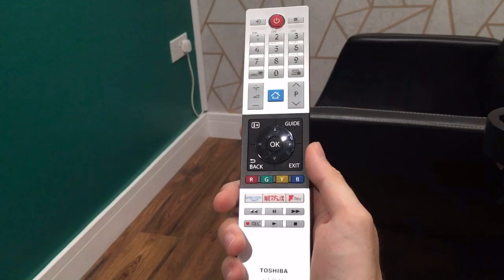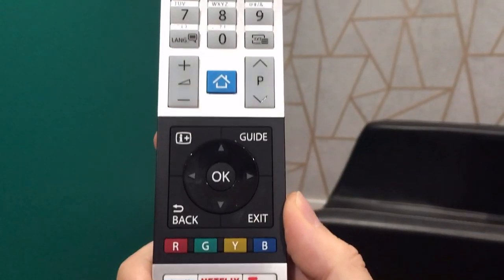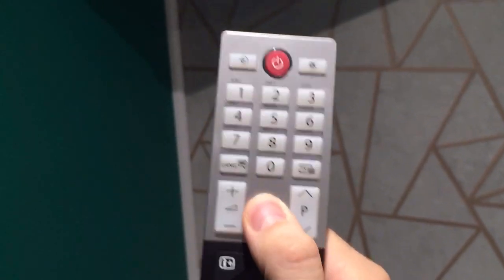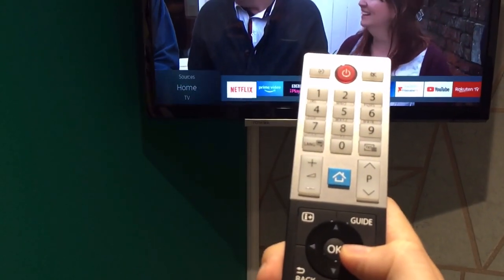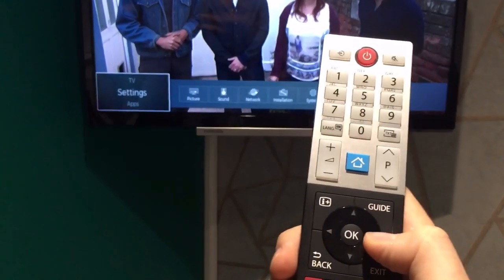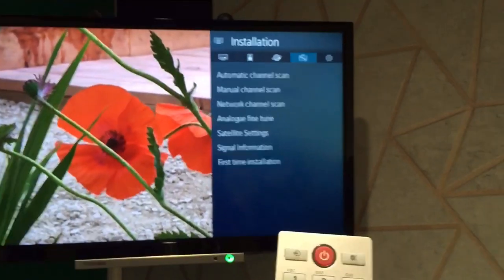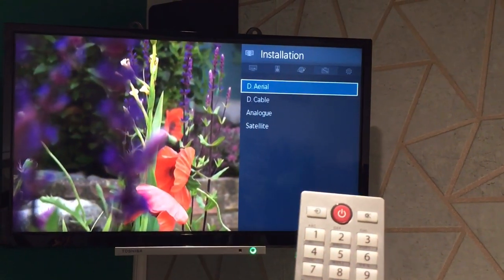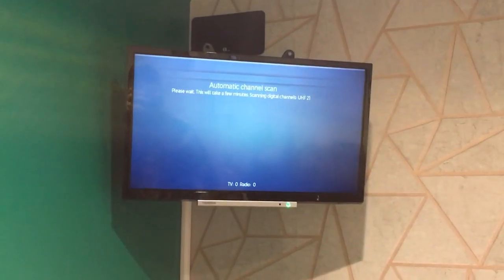How to Retune Toshiba Smart TV without a menu button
Couldn’t find a tutorial video anywhere for tuning a Toshiba tv with a remote that doesn’t have a menu button on it!